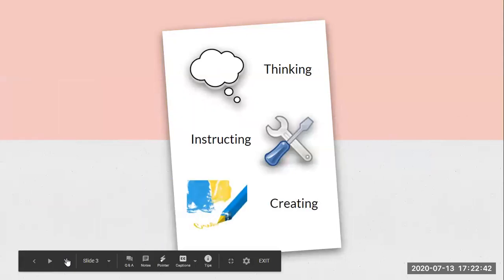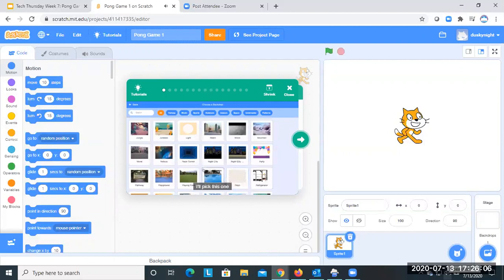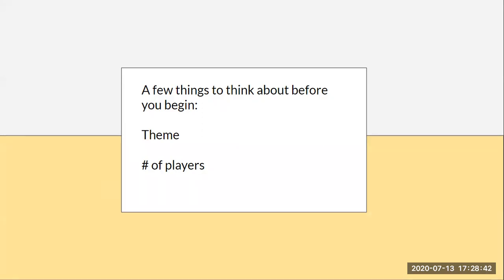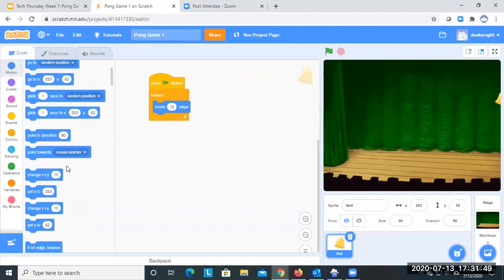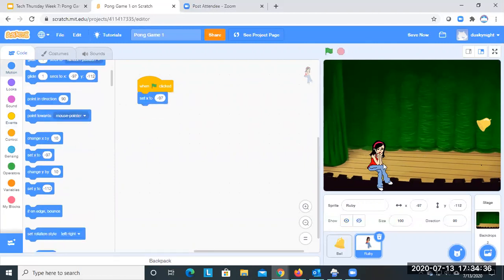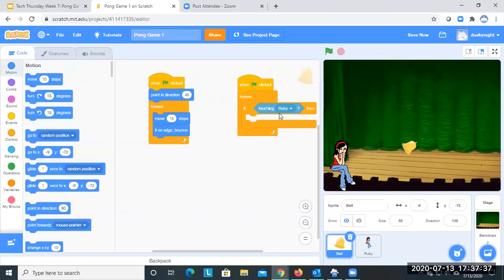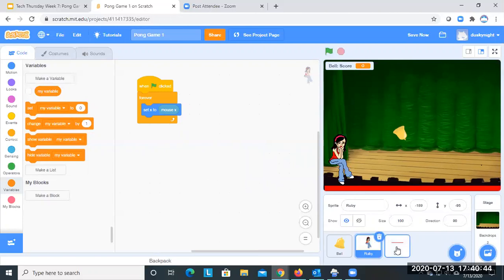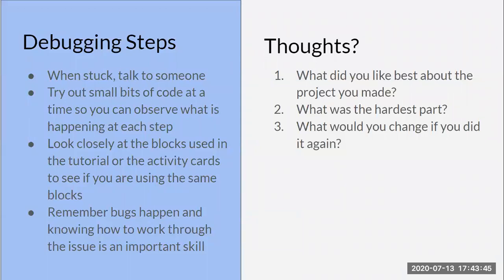Tech Thursday: Week 7 Pong Game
Learn how to use Scratch to make a pong game!